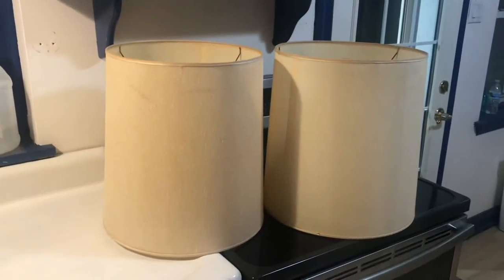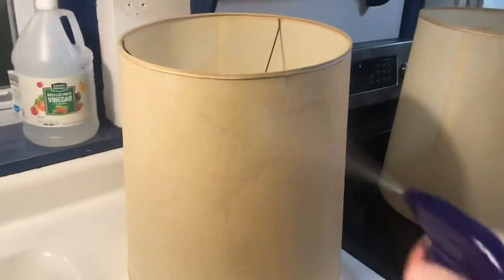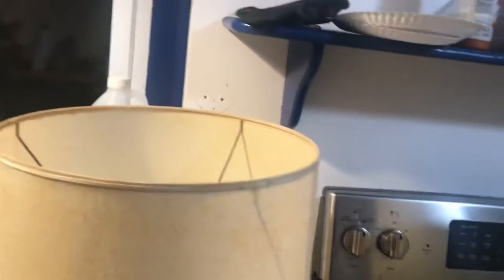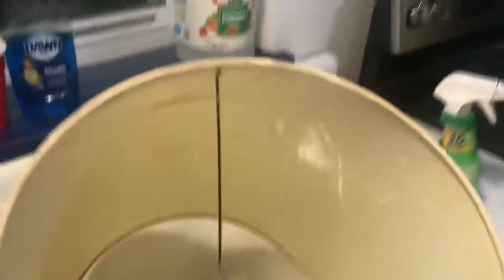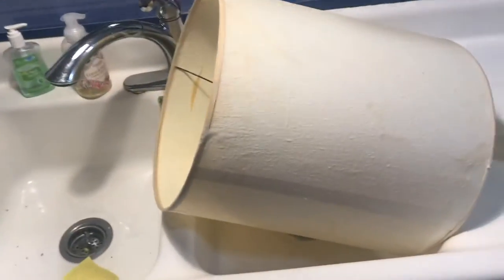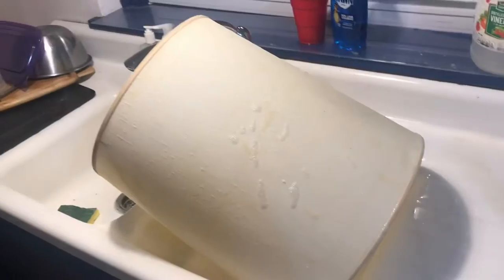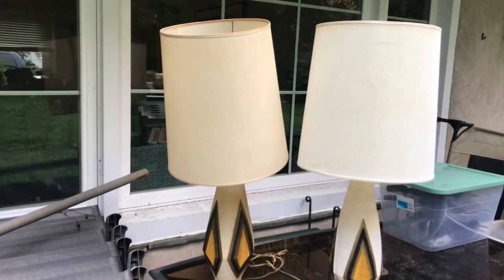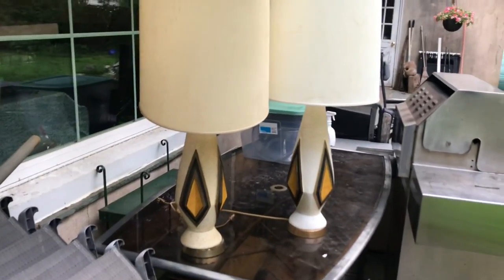How to remove Tar from a lampshade diy smokers damage mid Century repair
This is how to remove smokers tar damage from lampshades repair recycle.
Lamp shades are expensive and larger mid Century ones are mot made.
This is how I removed it
Please note this is plastic based shade not paper covered in fabric.